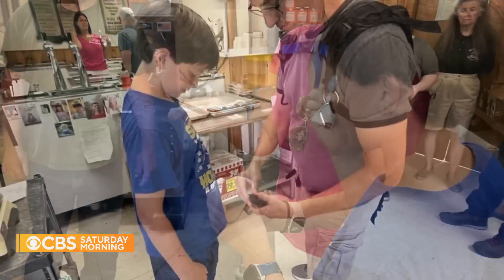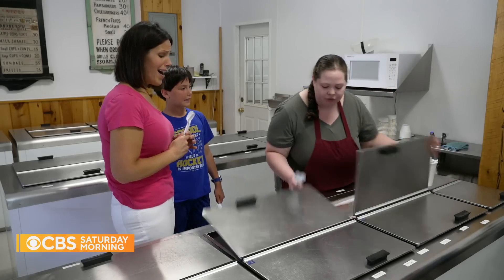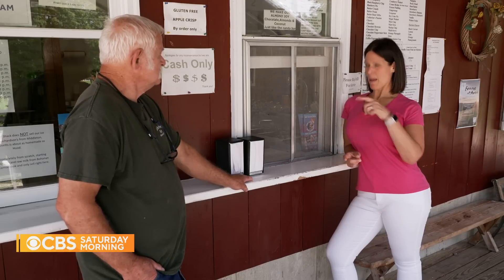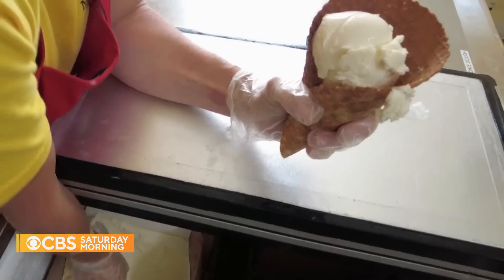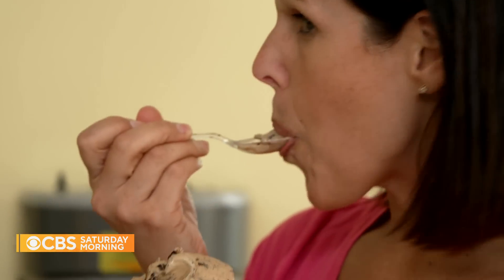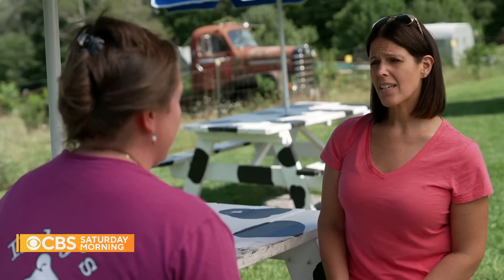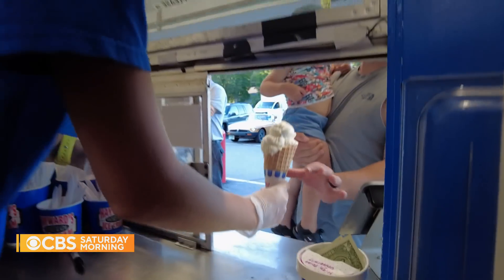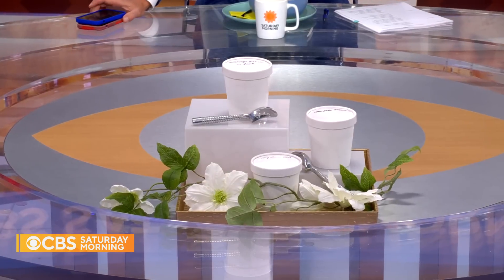New Hampshire trail connects 42 ice cream spots for sweet challenge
Those looking to satisfy their sweet tooths might love New Hampshire's Ice Cream Trail. The challenge? Visit all 42 ice cream shops on the trail between Memorial Day and October. Dana Jacobson has more.